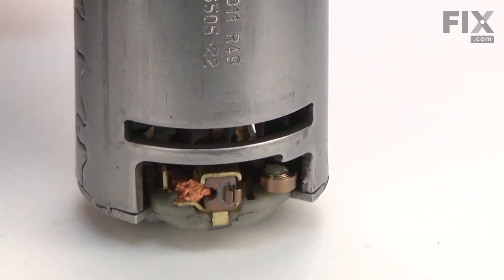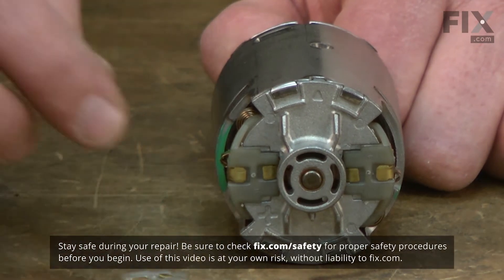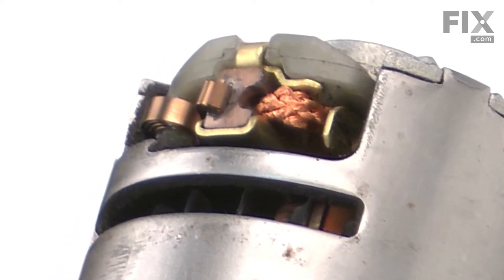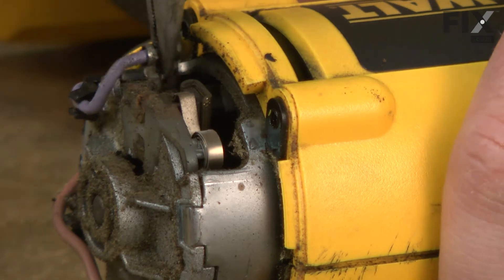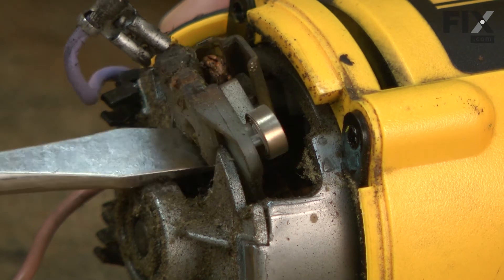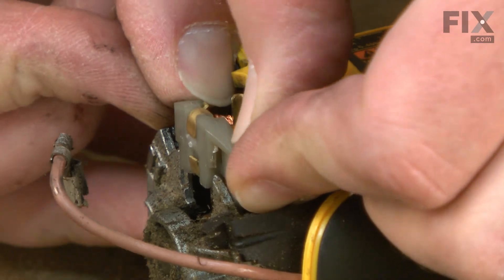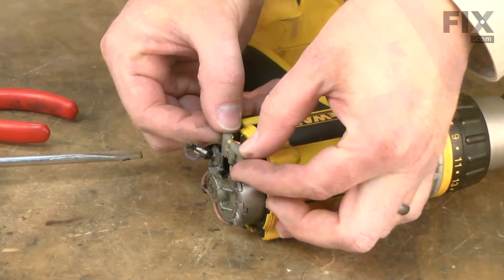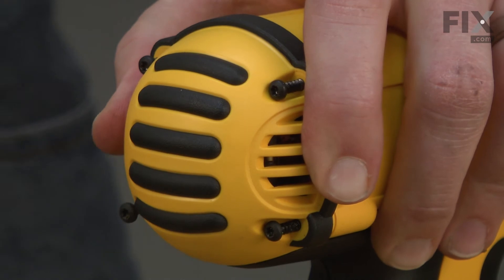DeWALT Hammerdrill Repair - How to Replace the Brush Box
Need help replacing the Brush Box (Part # 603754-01) in your DeWalt Hammer Drill? Watch this how-to video with simple, step-by-step instructions for a successful DIY repair.

Why you might need to replace the Brush Box:
1. Excessive Sparks From the Brush Area
2. Motor Won't Turn In When Trigger Pulled

The information in this video is specific to DeWalt Hammer Drills. To find the Brush Box specific to your model Hammer Drill, or to use our helpful model number locator,

Not what you’re looking for? For more Hammer Drill repair help

For more helpful Hammer Drill Repair videos, you can browse through the Power Tool Repair playlist on our YouTube channel